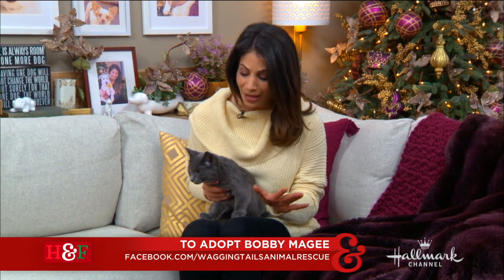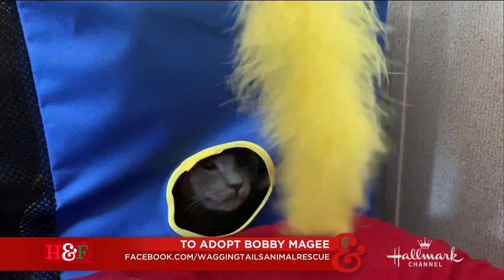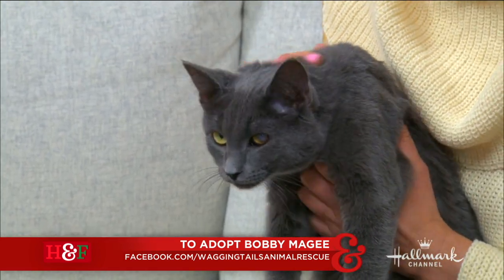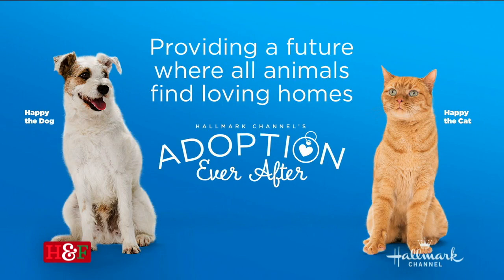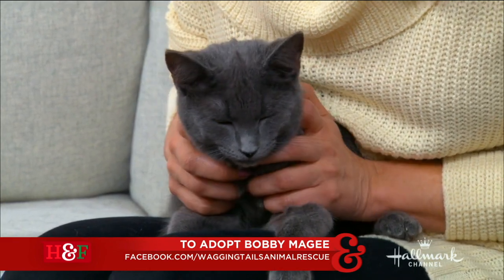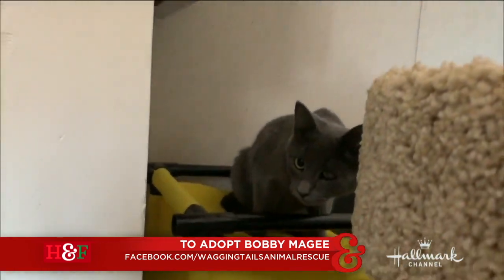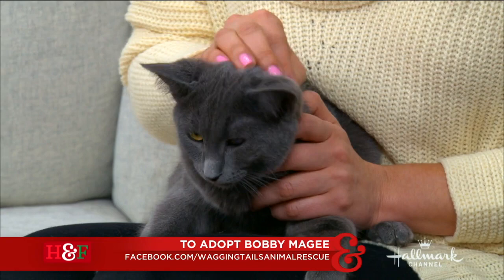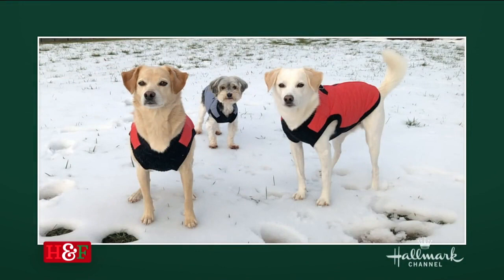Larissa Wohl's Pet Adoption: Bobby Magee